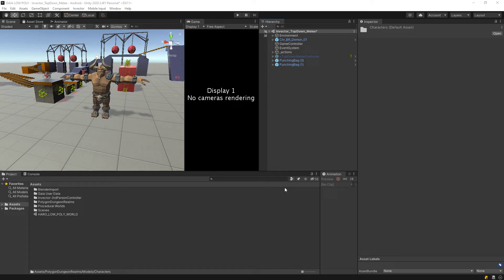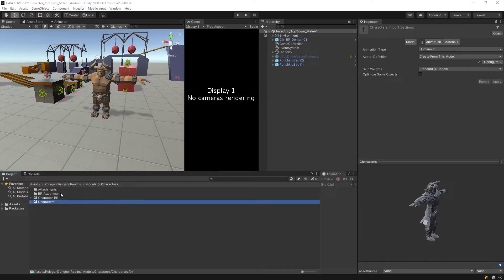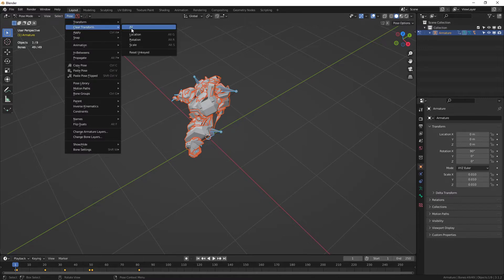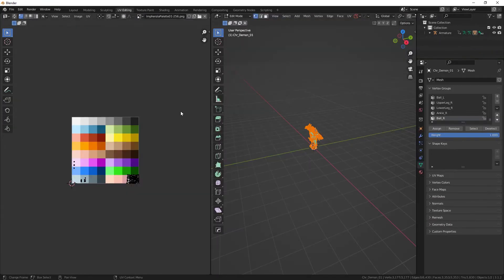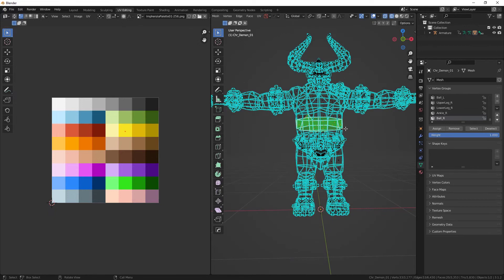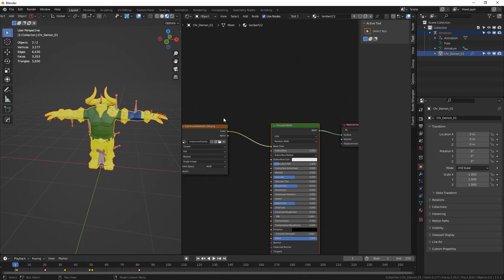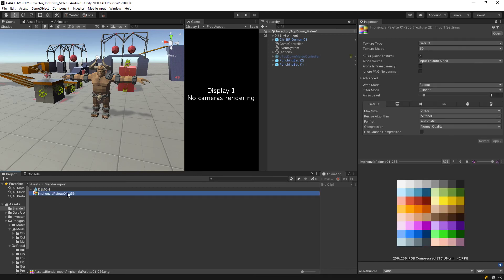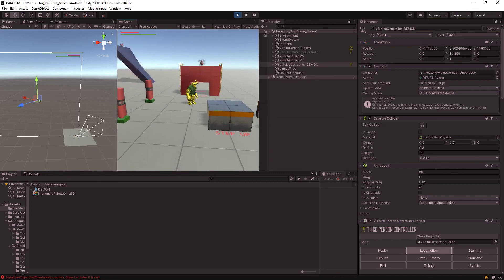Colorize Polygon SYNTY models in blender - EASY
Hello guys

Ever wanted to add your own textures, paintings, stamps on your Synty 3d Models from Polygon?
Well I show you how easy it is to bring him out from unity

-Into Blender
-Setup the model correct in blender
-with a colorpalette we add color on the model
-export FBX to unity
-configure model from generic to Humonoid rig on unity